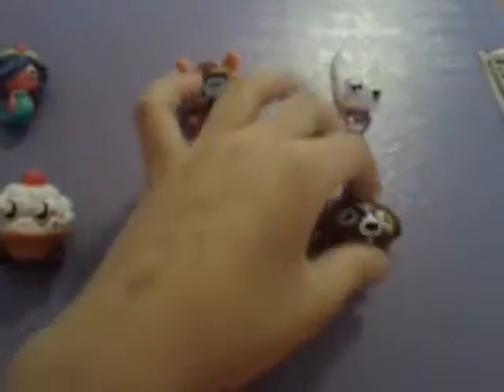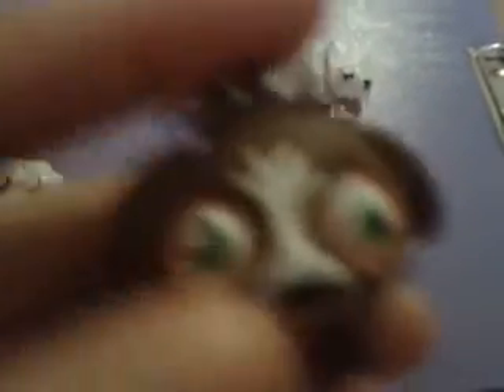Moshi monster Moshlings